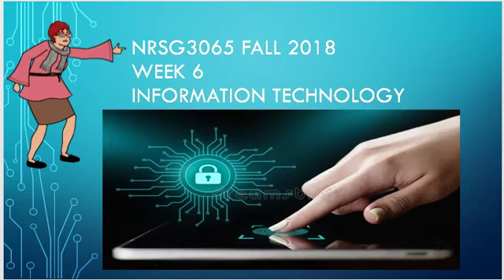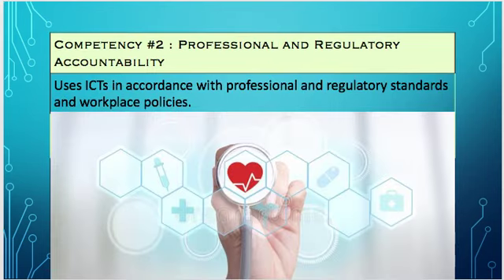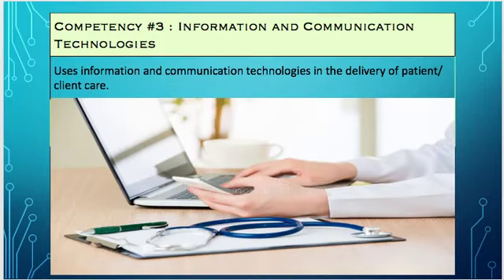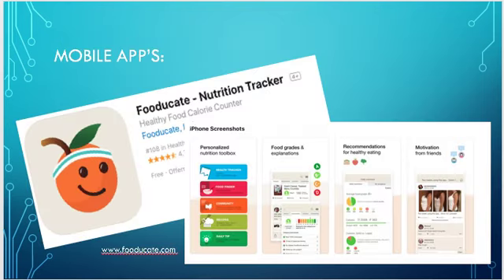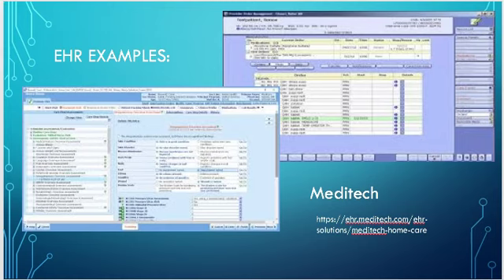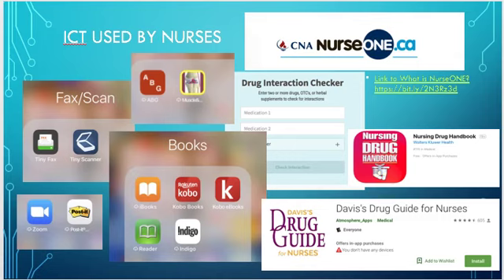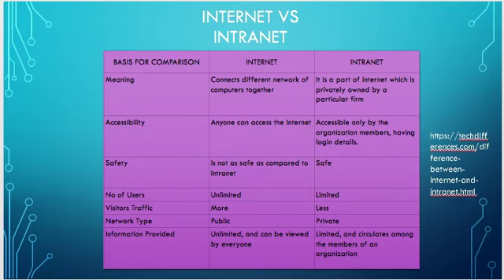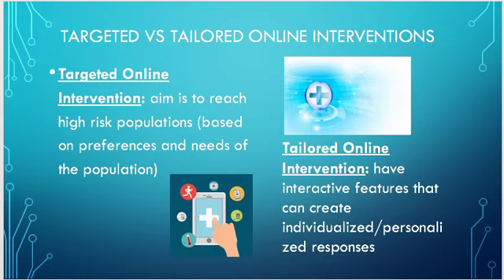ICT Community and Population Health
Information and Communication Technology in Community and Population Health
Photos courtesy of Dreamstime Stock Photos

References:

Ferguson, L., & Risling, T. (2016). Information Technology. In L.L. Stamler, L. Yiu, & A. Dosani (Eds.), Community health nursing: A Canadian perspective (4th ed.). (pp. 286-300). Toronto, ON: Pearson Canada Inc.
Canadian Nurses Association (2017). Nursing Informatics: Joint Position Statement.
Abbass-Dick, J., Brolly, M., Huizinga, J., Newport, A., Xie, F., George, S., & Sterken, E. (2017). Designing an ehealth breastfeeding resource with indigenous families using a participatory design. Journal of Transcultural Nursing, 00(0), 1-9.